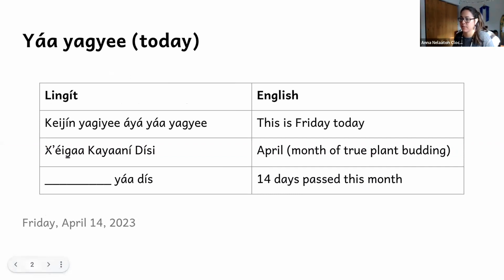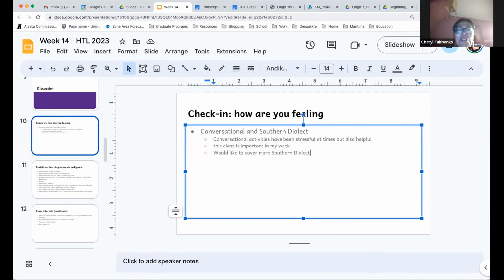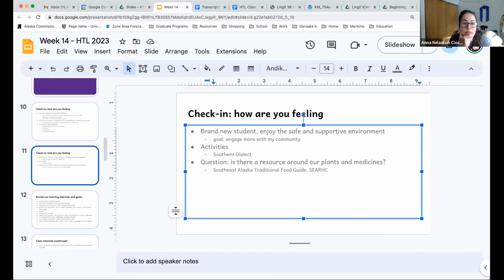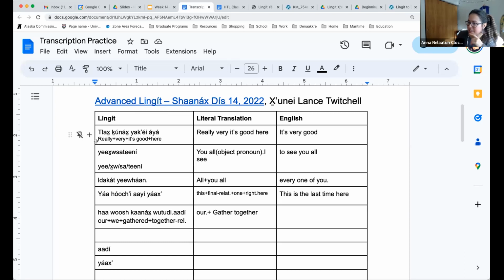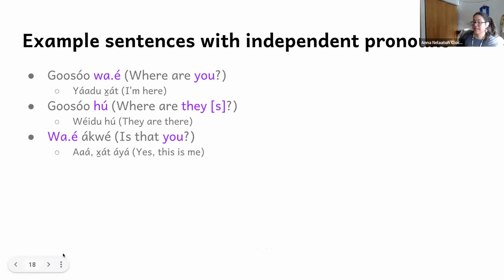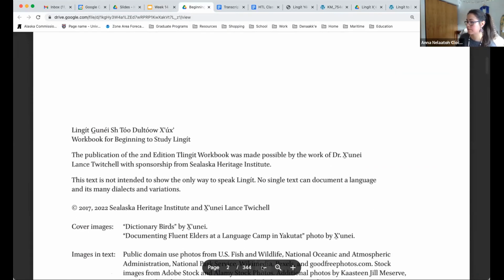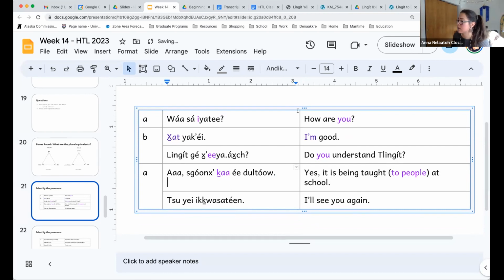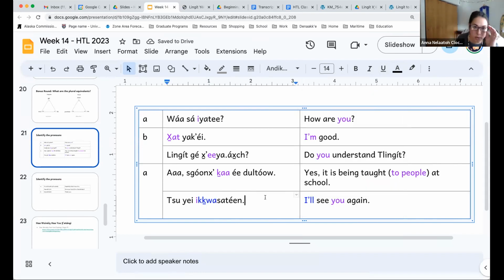Haa Tóoch Lichéesh — Xʼéig̱aa Kayaaní Dísi 14, 2023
Check-in discussion on language goals and interests, revisiting independent pronouns, activity: identify the pronouns in the dialogue of Beginning Lingít Workbook (Page 45)